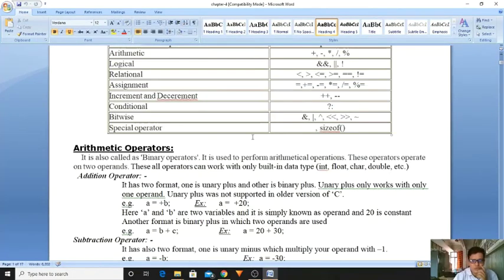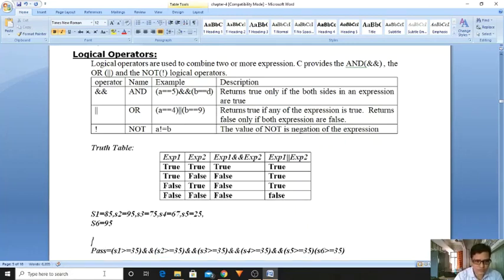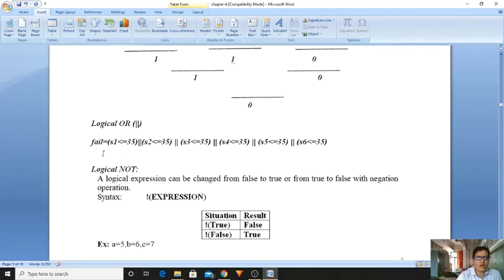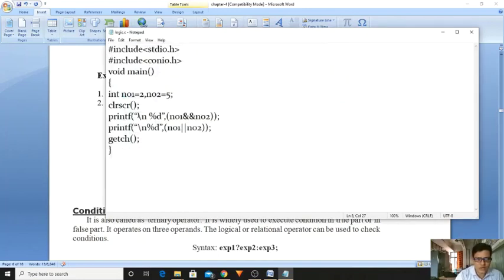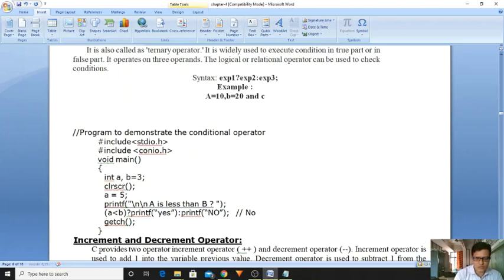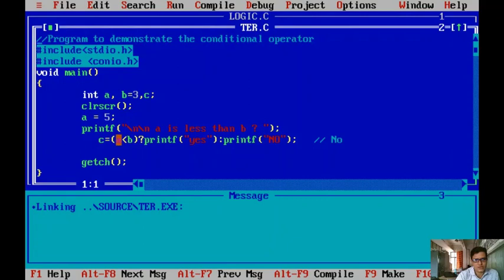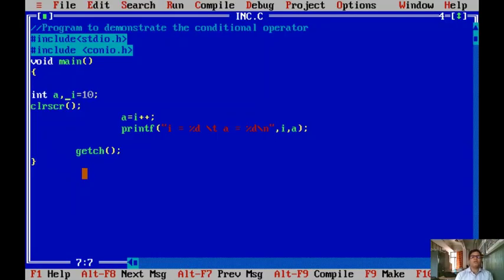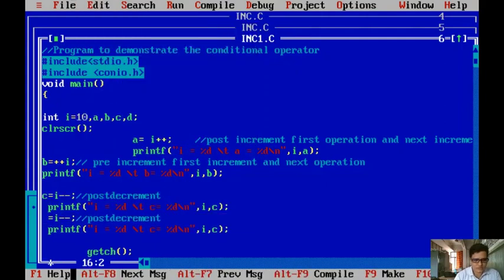C7 ISEM BCA CPROGRAM